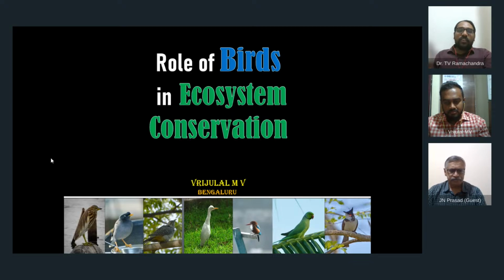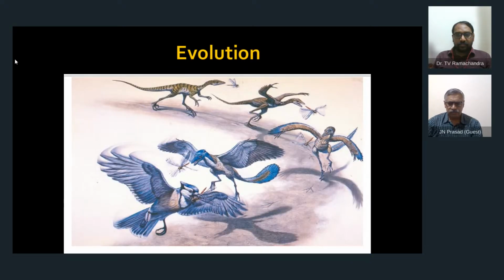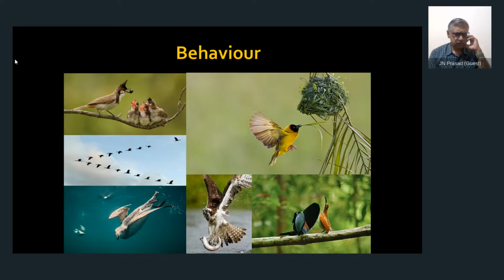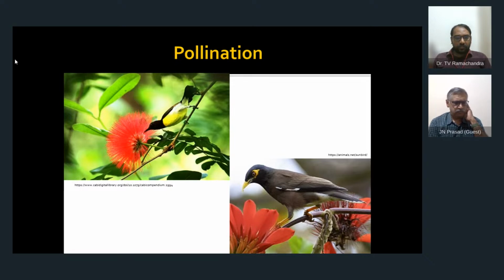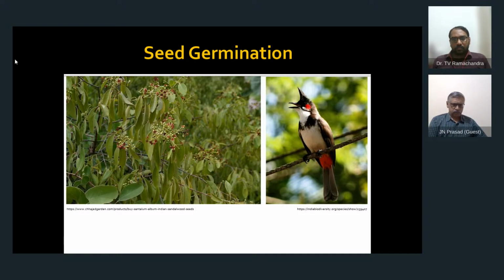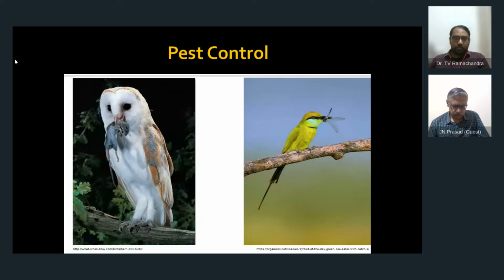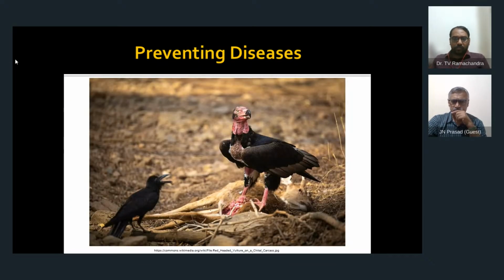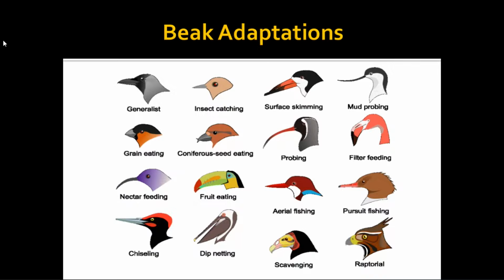Role of Birds in Ecosystem Conservation#BeatPlasticPollution, ‘Ecosystem Restoration’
IISc-EIACP [RP] and the Soaring Sparrows Foundation  invite you to

Role of Birds in Ecosystem Conservation
BeatPlasticPollution, ‘Ecosystem Restoration’

Speaker: Mr Vrijulal MV,
                   CEE